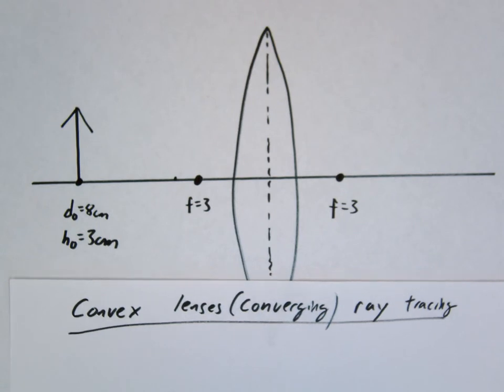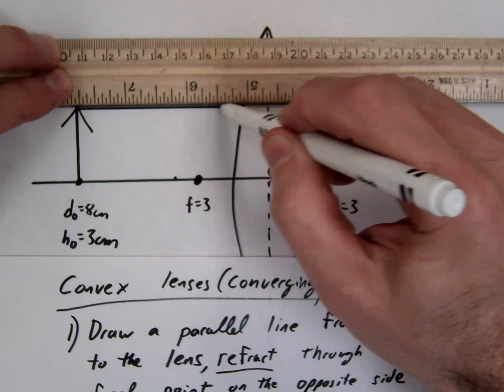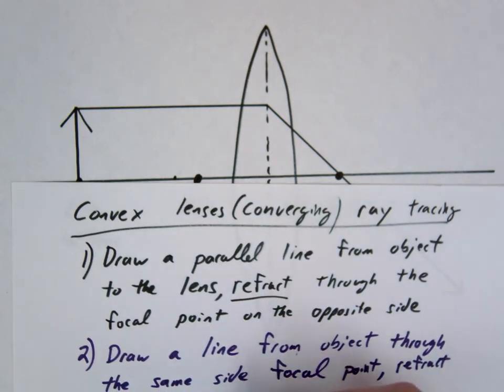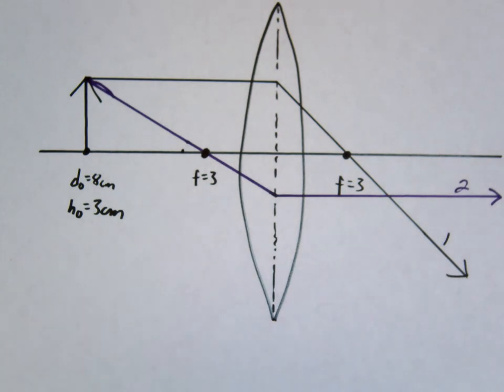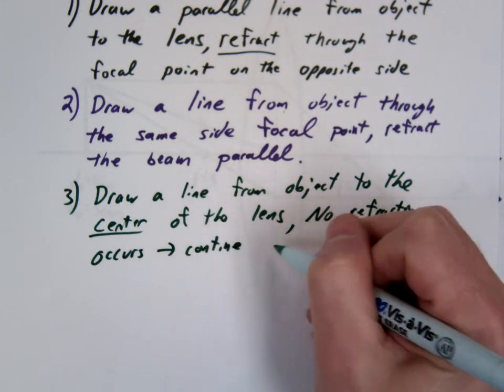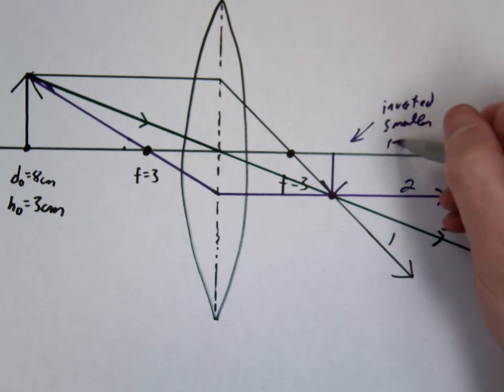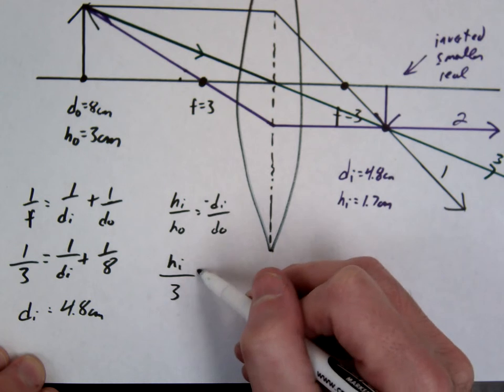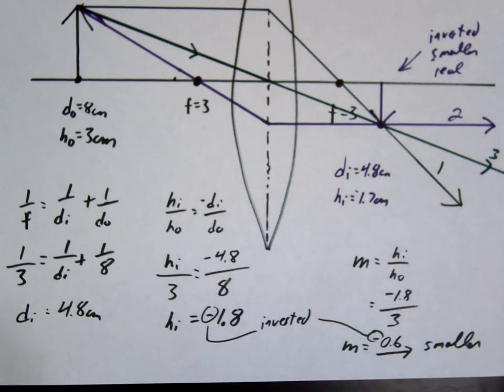converging lens outside focal